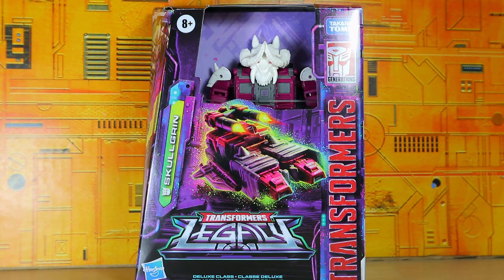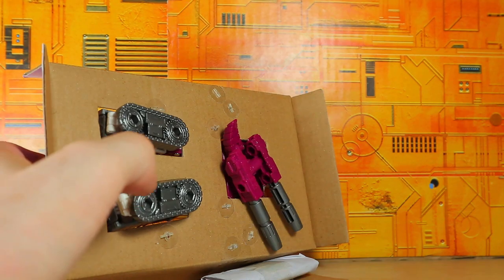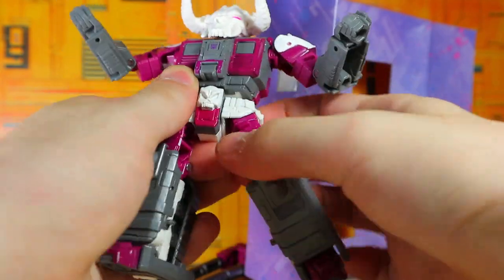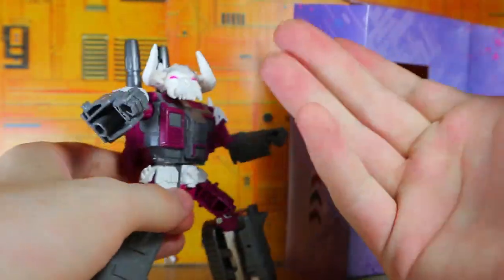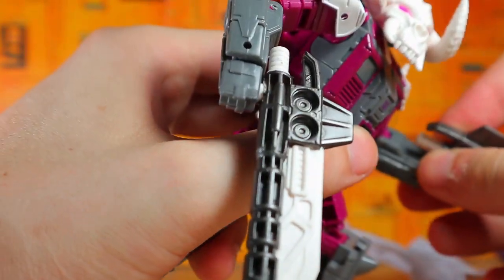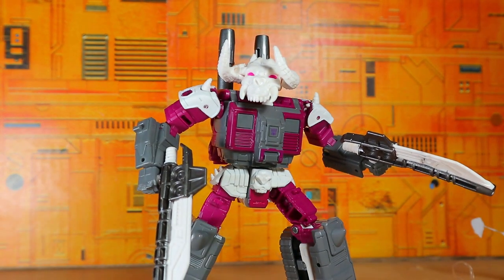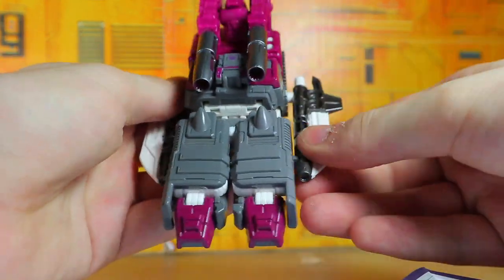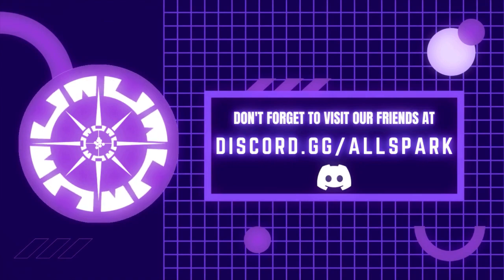📦 OPENING: Transformers Generations Legacy Deluxe Class Skullgrin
After receiving an in-box Transformers Generations Legacy Deluxe Class Skullgrin, I figured to catch my reaction to opening, and first transforming it. This is not a review, this is a first impression/opening. Keep in mind, this is the first time opening it, I will likely not catch everything and get stuff wrong, thanks for understanding.